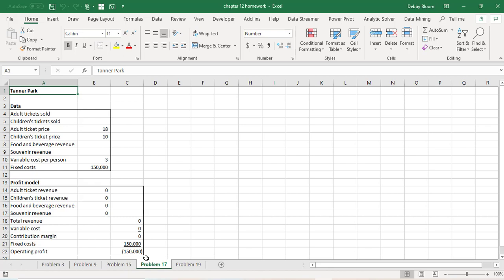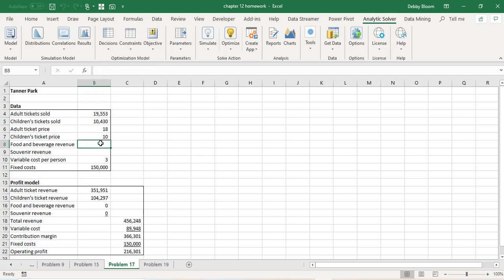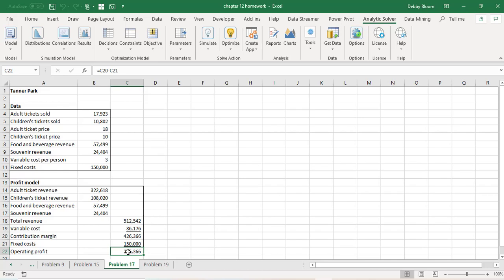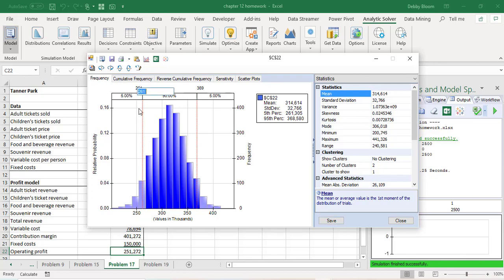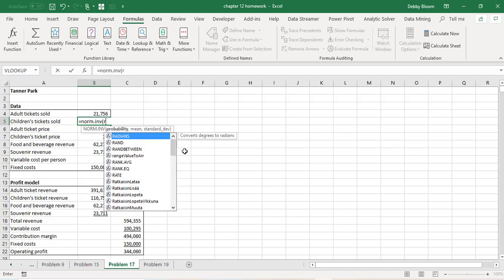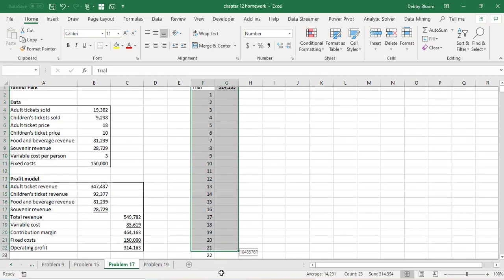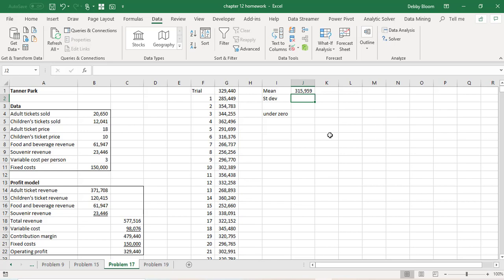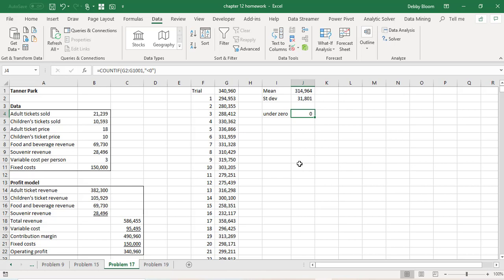chapter 12 homework problem 17